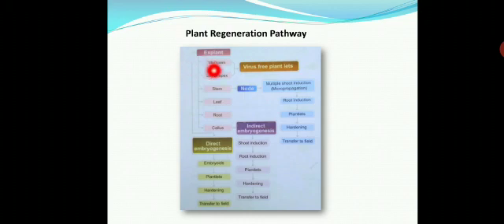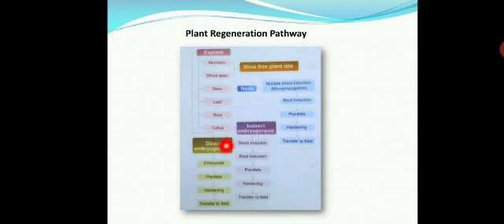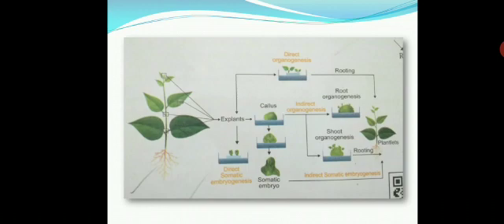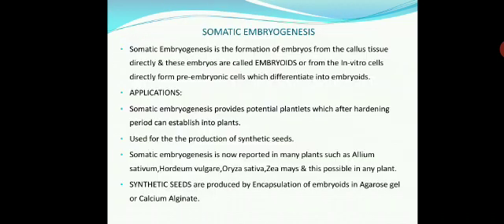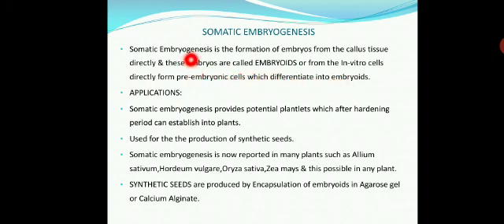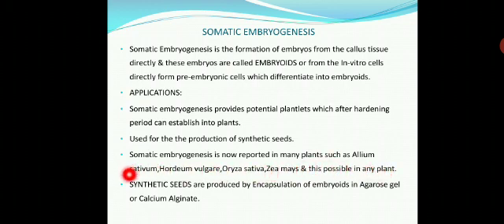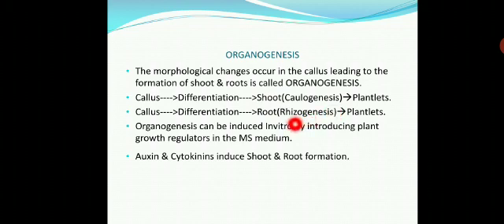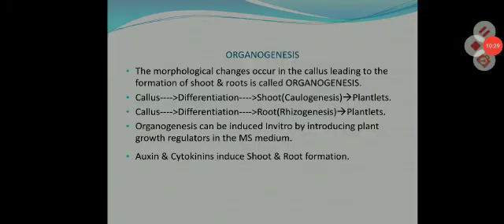12 th std Botany/Biobotany (6.08.2020) Ln_5 Plant tissue culture(3)